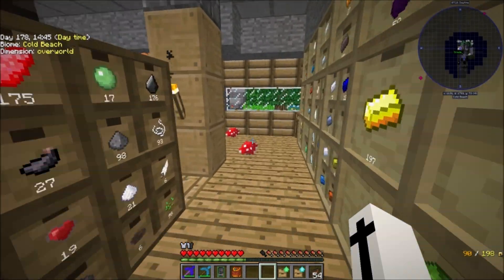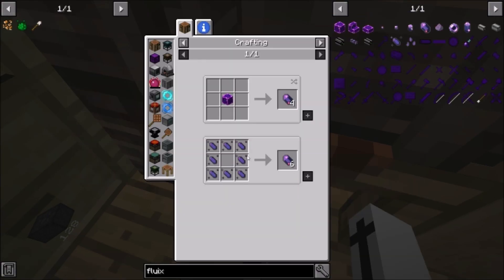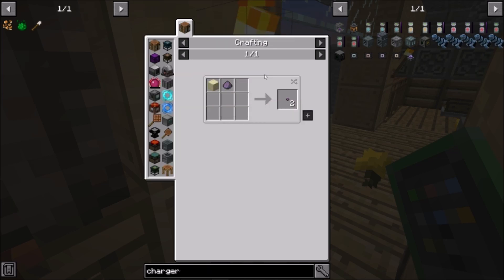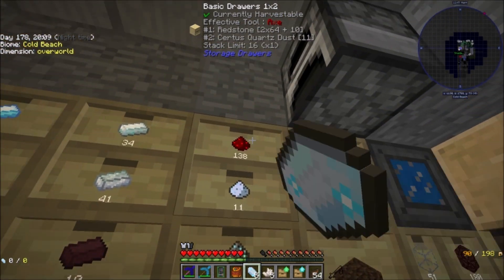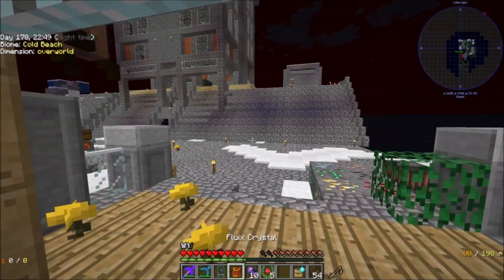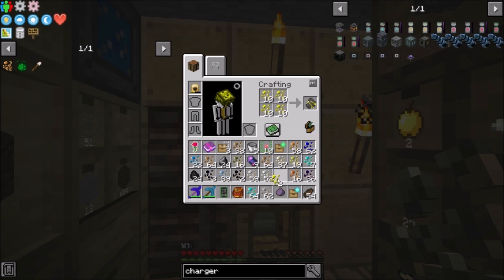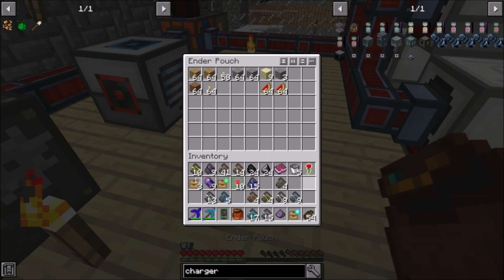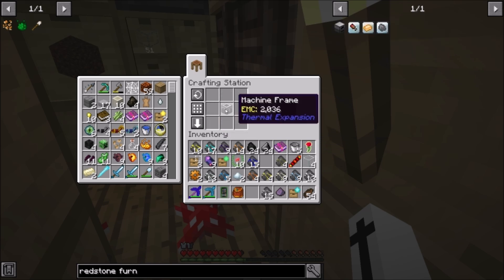Project Ozone 3 - #30 - WHERE'S CALLUM?!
This is a series on the modpack "Project Ozone 3". Project Ozone 3: A New Way Forward is a pack filled to the brim of mods ranging from tech to magic to even exploration. A Better Questing pack filled with "currently 1129" quests (if you include the reward system). Project Ozone 3 also supports pack modes as they become available (Normal, Titan and Kappa). Normal mode in PO3 will be "slightly" more difficult than Project Ozone 2's due to mod progression. There are still "simple" achievements after the main quests we just use Better Questing entirely.

Check out the Sphax patches I have made: (Not for this modpack, except for Equivalent Energistics)

Outro & Intro Music is from: YOGSCAST Lewis & Simon!